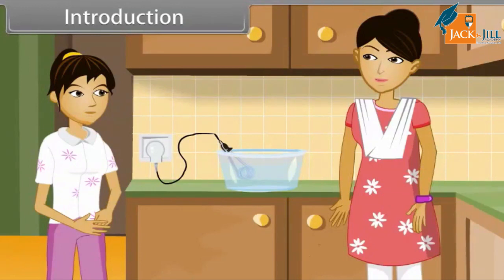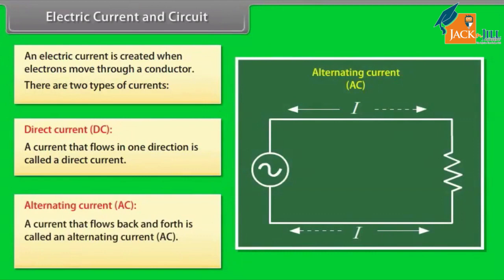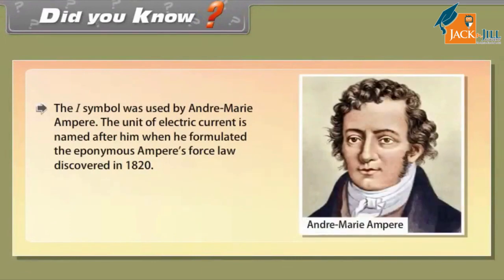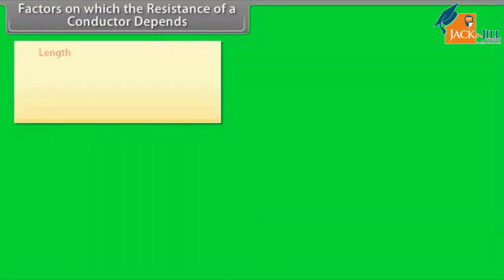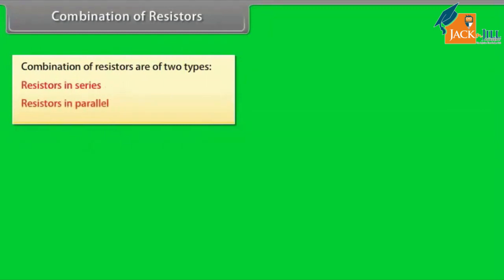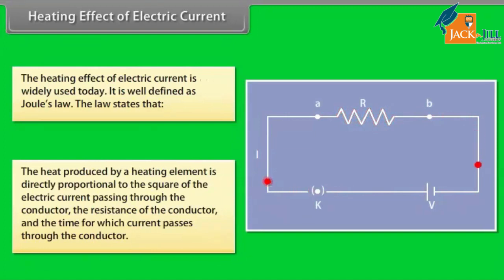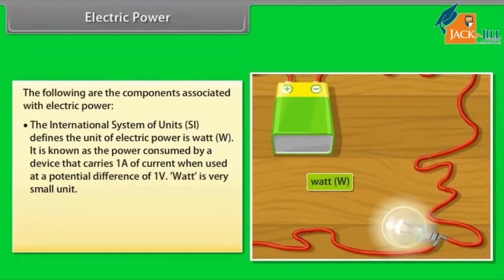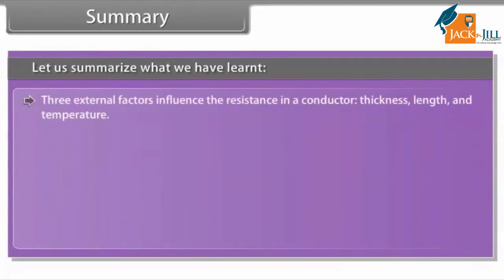ELECTRICITY || SCIENCE || CLASS 10 || ANIMATED VIDEO